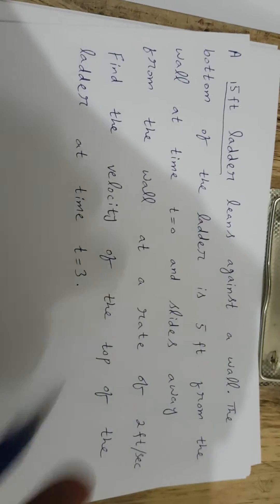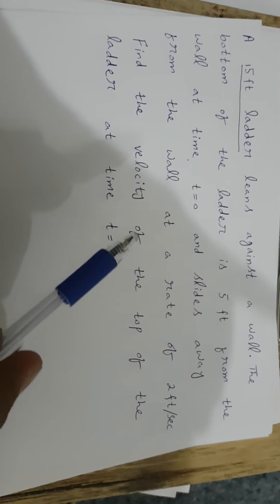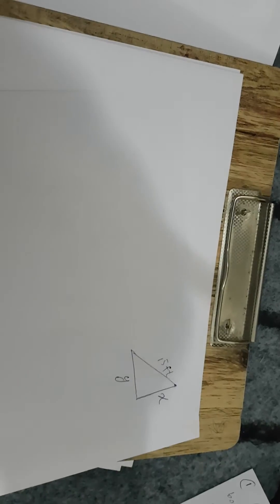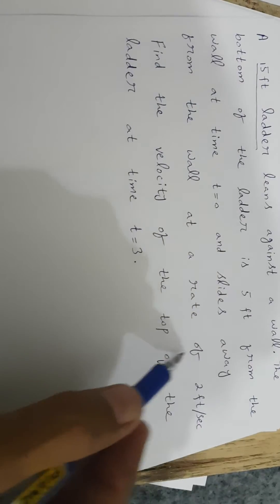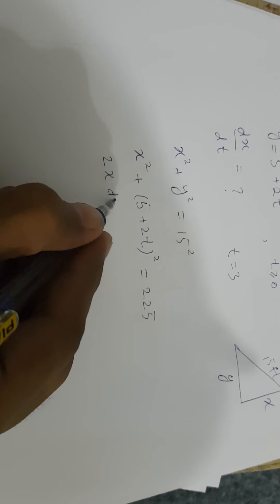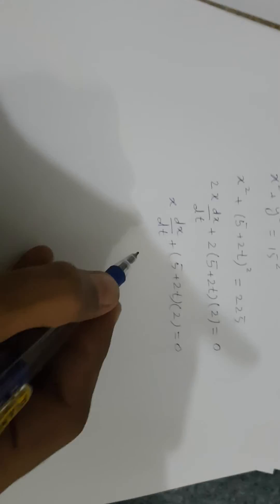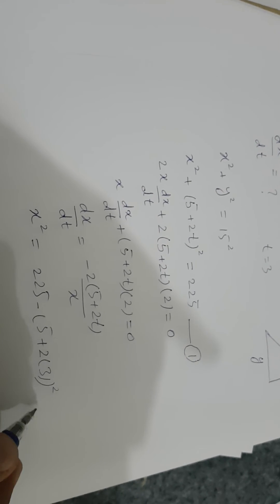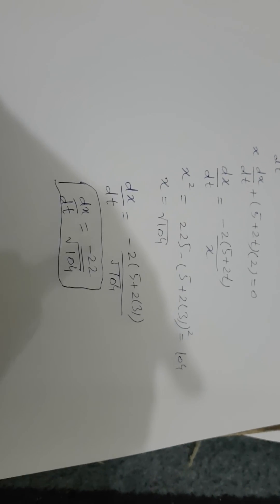A 15 ft ladder leans against a wall. The bottom of the ladder is 5ft from the wall at time t=0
A 15 ft ladder leans against a wall. The bottom of the ladder is 5ft from the wall at time t=0 and slides away from the wall at a rate of 2ft/sec. Find the velocity of the top of the ladder at time t=3.